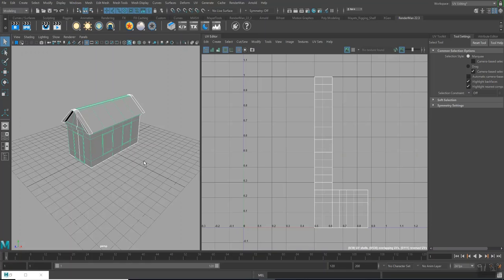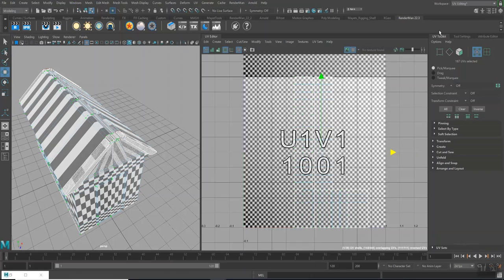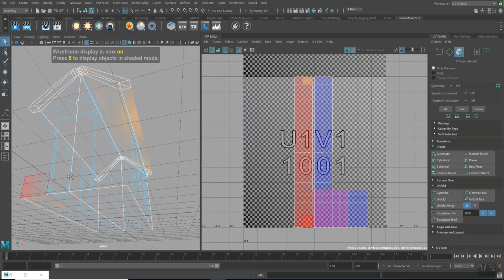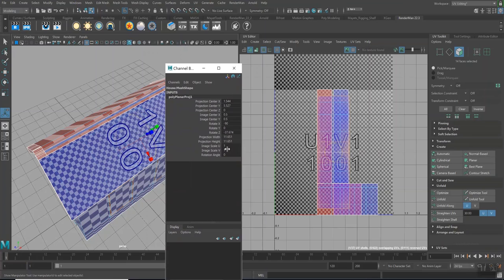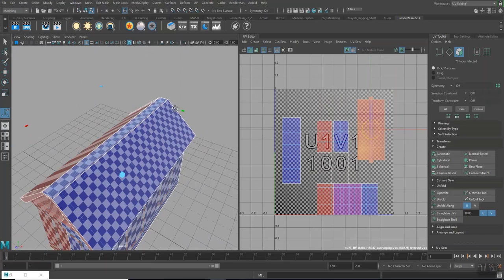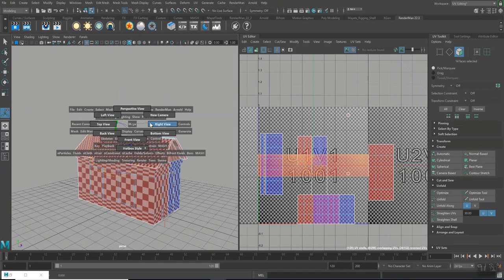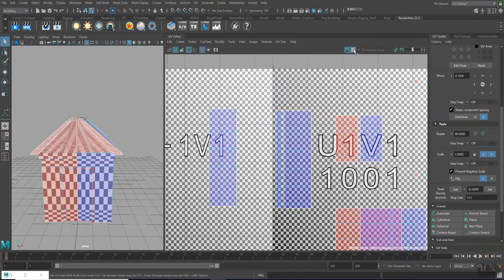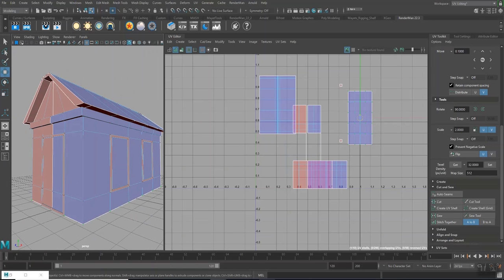Unwrapping House UVs, part 1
Part one in an intro to Unwrapping UV series.